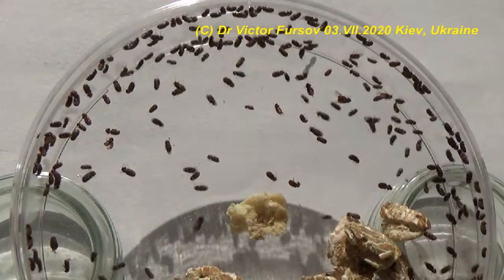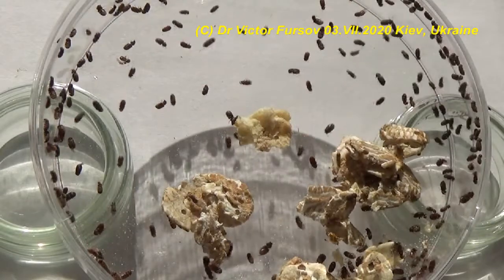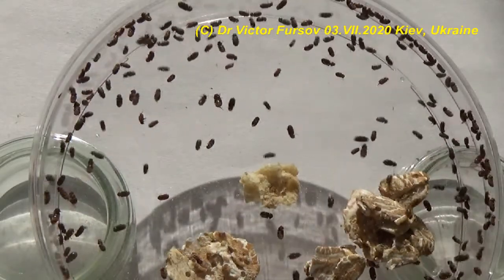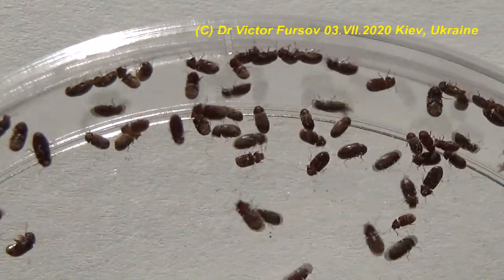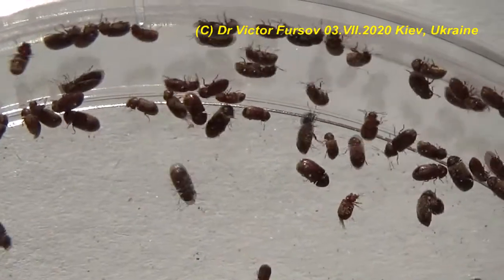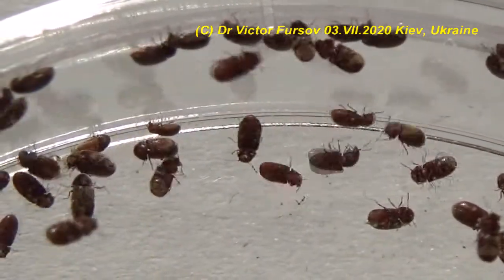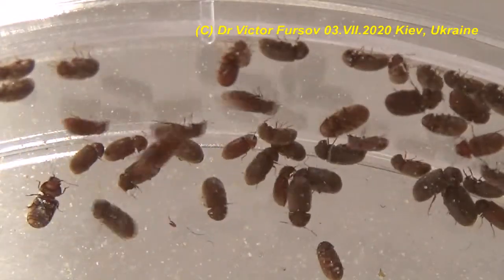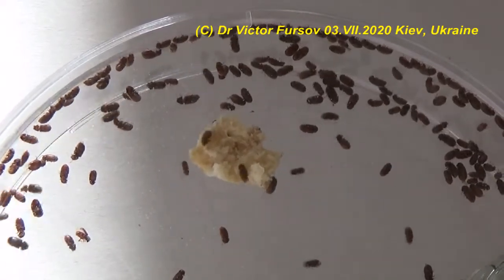Zoo of Biscuit Beetles: How to Get Rid of Beetles, Stegobium paniceum? Entomology School.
= Entomology School. Zoo of Biscuit Beetles: How to Get Rid of it? How to get Rid of Drugstore, or Biscut Beetles, Stegobium paniceum? Entomologist, biologist Dr Vctor Fursov, tells about biology of Biscut Beetles, Stegobium paniceum, and measures how to get rid of it from your kitchen or food stores?
Drugstore, or biscuit beetle, Stegobium paniceum can  feed on a diverse range of dried foods and spices, as well as hair, leather, books, and museum specimens. It can bore into furniture and in some cases tin foil or sheets of lead. The drugstore beetle Stegobium paniceum, is also known as the biscuit or bread beetle since it can happily live on biscuit or bread crumbs.

PEST Damage = The drugstore beetle, Stegobium paniceum, attacks such a wide variety of foods and material that one anonymous quote states that it "eats anything but cast iron." It gets its name from its habit of feeding on prescription drugs. It also feeds on flours, dry mixes, dry breads, cookies, chocolates and other bread sweets, dry herbs, dry pepper and spices.

Non-food material includes wool, hair, leather, horn, and museum specimens. It is found in pigeon nests and is known to bore into books, wooden objects, and, in some cases, tin or aluminum foil and lead sheets.
Larval feeding accounts for the greatest amount of damage. Museum and herbarium specimens are vulnerable to attack. Slight damage and contamination can ruin these valuable and priceless items.
MANAGEMENT. Preventing and controlling drugstore beetle, Stegobium paniceum,  infestations is relatively simple: Insecticides should be used only as a last resort. Locating the source or sources of infestation is the first and most important step. Heavily infested items should be wrapped in heavy plastic, taken outside and thrown away. All food containers and items should be checked for infestation. Items can be placed in the refrigerator or freezer (16 days at 36°F or seven days at 25°F) to kill all stages.
Place the items in a plastic bag to reduce condensation problems during thawing. Heating small quantities of infested material (190°F for one hour, 120°F for 16 to 24 hours) in an oven is also effective. Uninfested items can be cold- or heat-treated to ensure that any undetected stages are killed.

To prevent reinfestation, clean up spilled flour, mixes, crumbs, etc. and thoroughly vacuum and clean areas where the contaminated items were stored.
Store foods in airtight glass, metal or plastic containers. Clear containers make it easier to check for infestation.
Chemical treatment using commercially available insecticides or insect growth regulators is usually not necessary but if used, be sure to follow the label.

=  Этот Жук - Хлебный точильщик Stegobium paniceum Сожрет Все Ваши Запасы на Кухне. = Хлебный точильщик (лат. Stegobium paniceum) — распространённый повсеместно вид из семейства жуков-точильщиков (Coleoptera, Anobiidae).
Хлебный точильщик  широко известен в качестве опасного вредителя разнообразных сухих продуктов животного и растительного происхождения (продовольственных, табачных запасов и изделий из них, аптечных лекарственных трав). Вредит Stegobium paniceum - как личинка, так и имаго.
Наиболее часто повреждает запасы сушёных продуктов: сухарей, сушки, галетного печенья, печенья, дробленых зернопродуктов и комбикормов, сухофруктов, лекарственного сырья, переплеты книг, гербарии и коллекции семян.
Хлебный точильщик Stegobium paniceum является наиболее злостным вредителем гербариев и других биологических коллекций, включая энтомологические.
Особенно ощутимый вред причиняется питанием личинок старших возрастов. Взрослые жуки не питаются и живут за счет жировых запасов, накопленных на стадии личинки.
Самка Stegobium paniceum откладывает 60—80 яиц в будущий корм для личинок. Стадия яйца длится около 1—2 недель.
Uploaded:        05.VII.2020, Kiev, Kyiv, the capital of UKRAINE.
Загружено:     05.VII.2020, Киев, столица Украины